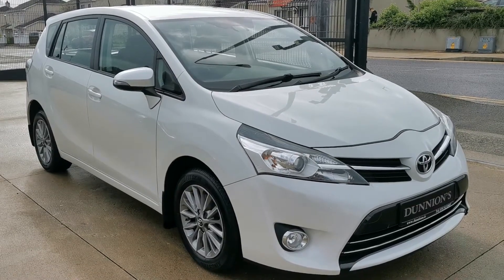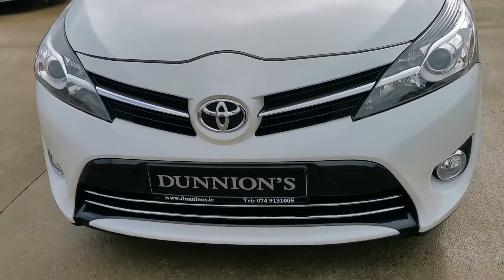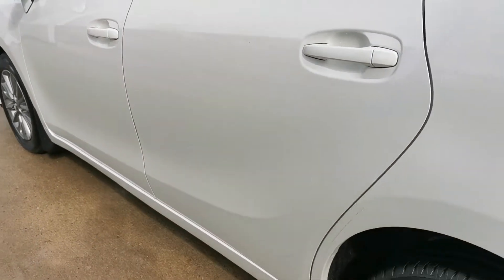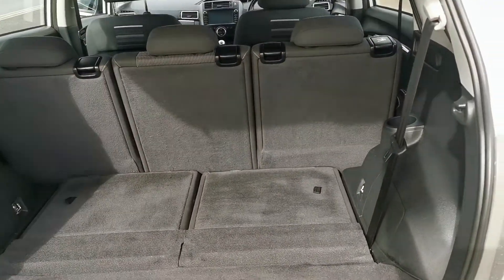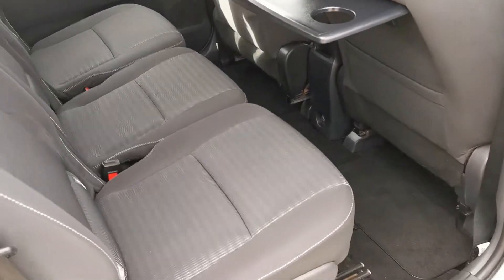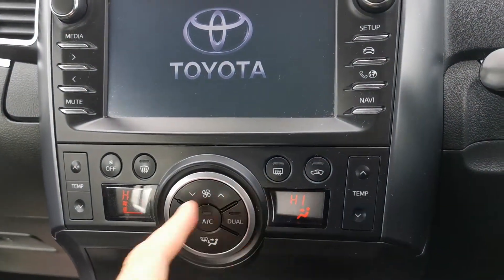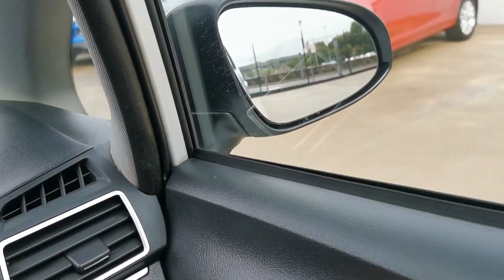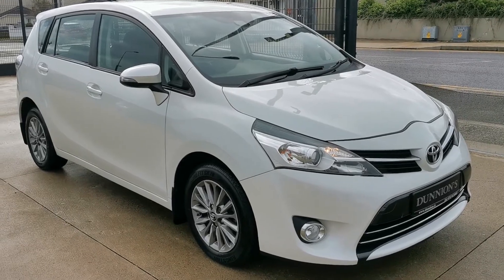171 Toyota Verso Icon 1.6d4d Review